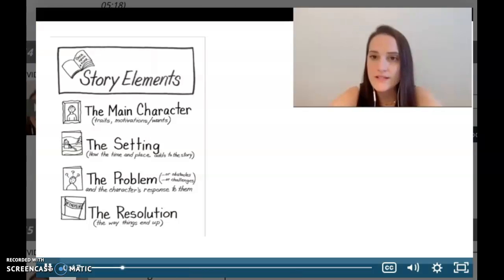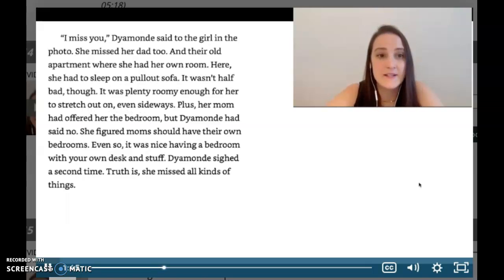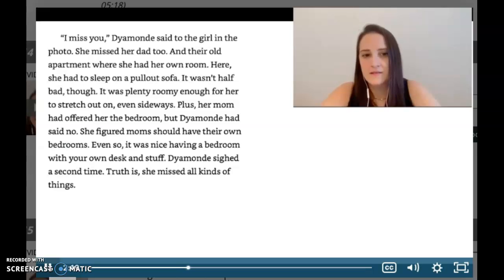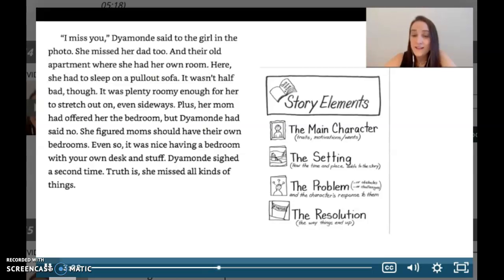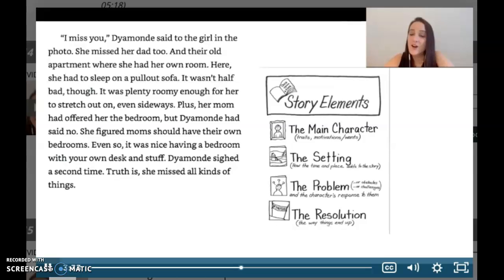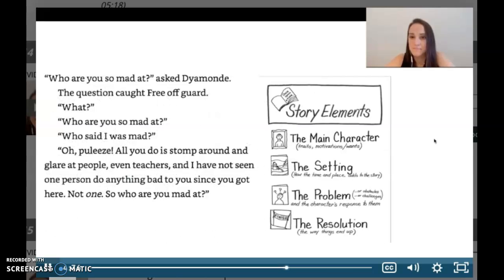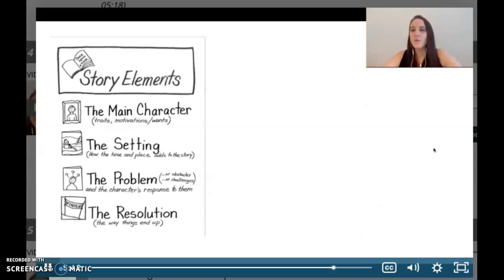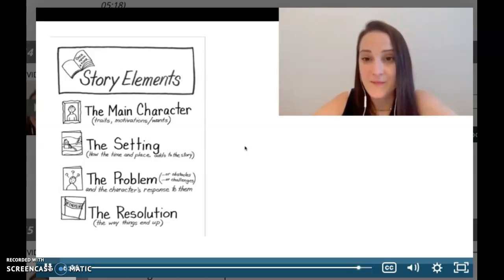RW Unit 3 L14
Readers will check in with their club to determine the reading goal for the number of pages they will read today as they prepare for their club conversation. You might see readers flipping back in their books and rereading pages, sections, and chapters as they make connections between those parts of the text and the rest of the story.